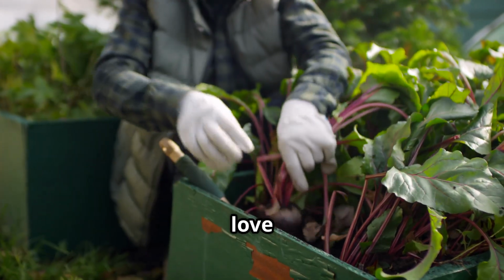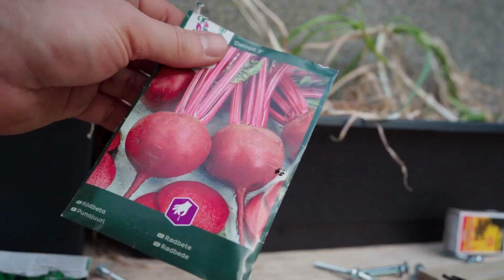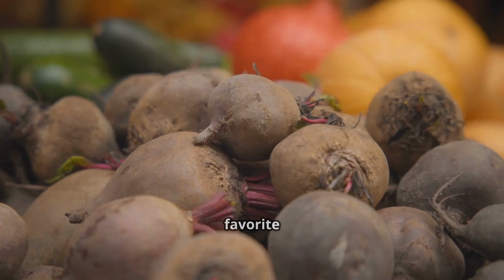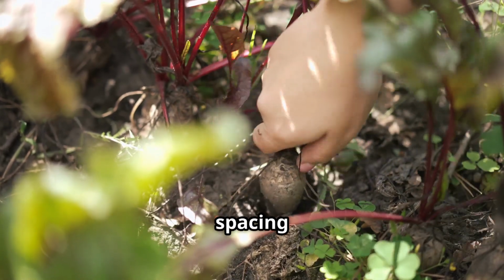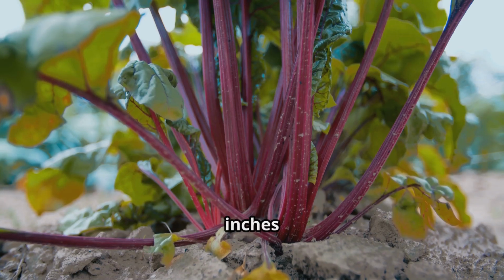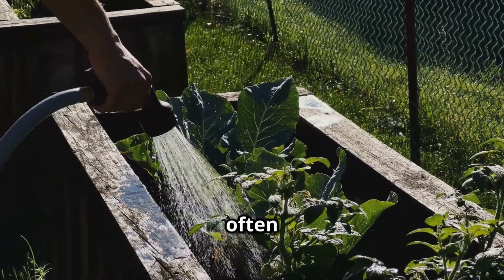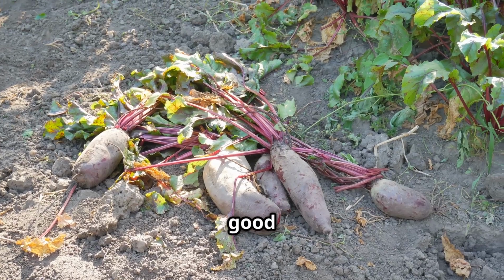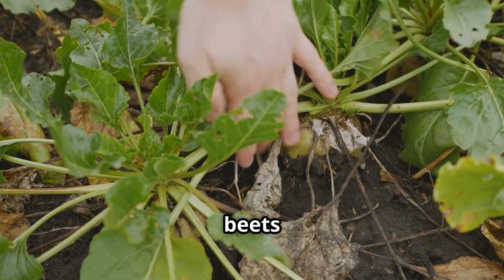Growing Beets in Summer: Tips to Prevent Woody Roots!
Beets can be a challenge in the summer heat, often becoming tough and woody if not cared for properly. In this video, we’ll show you how to grow beets in summer while keeping them tender and sweet. Learn the best planting techniques, watering methods, and tips to prevent woody roots. Whether you're growing beets in your garden or containers, these tips will help you achieve a delicious, healthy harvest all summer long.